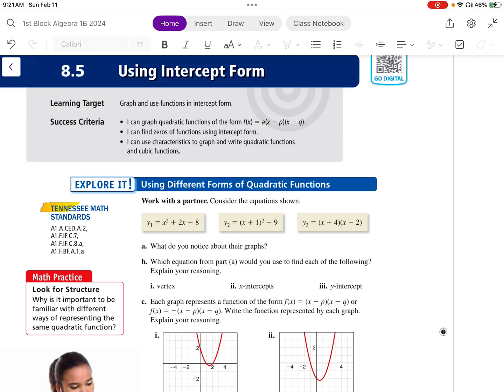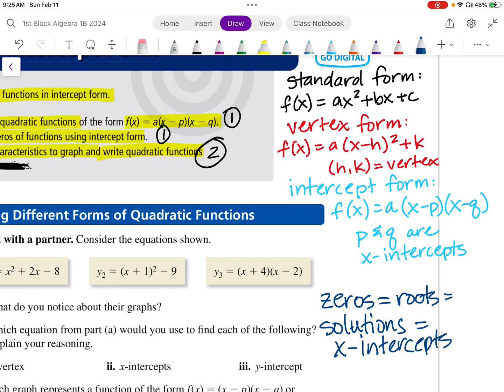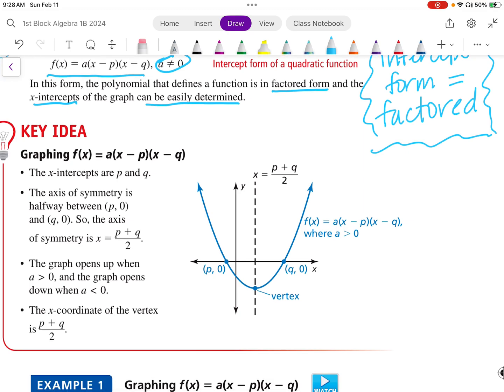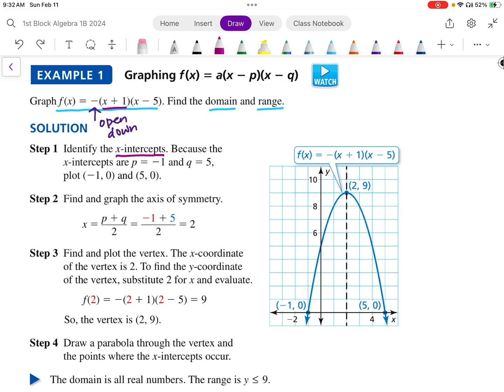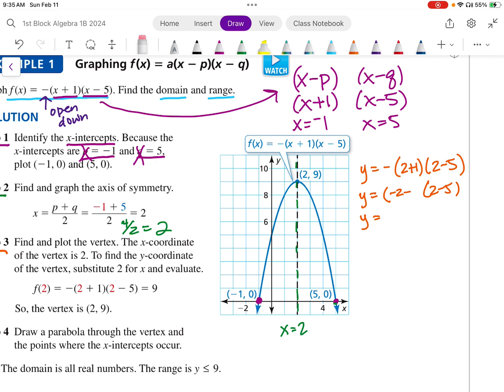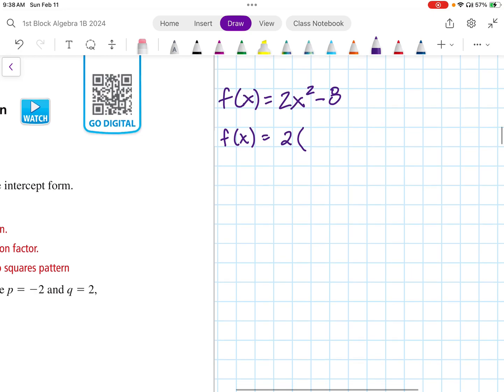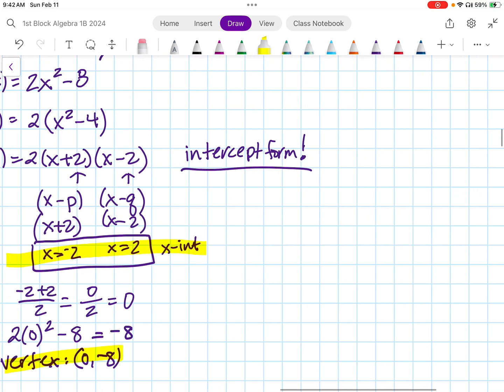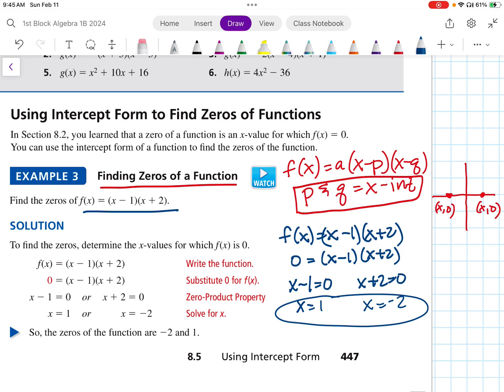Big Ideas Lesson 8.5 Day 1